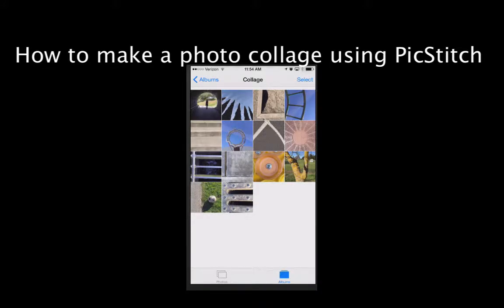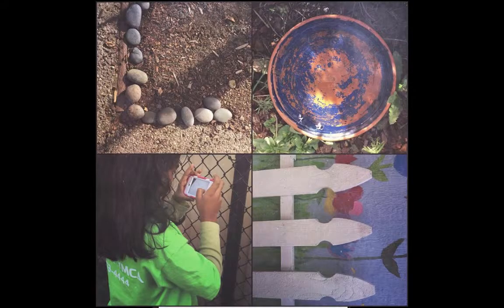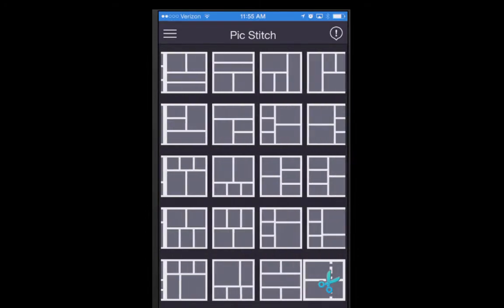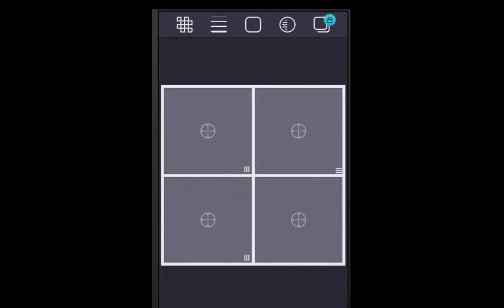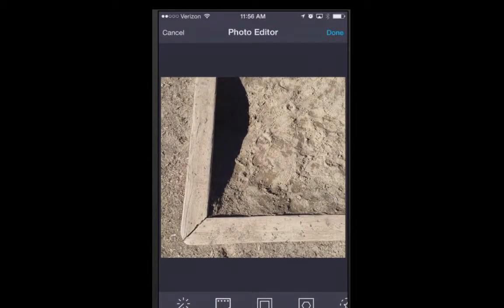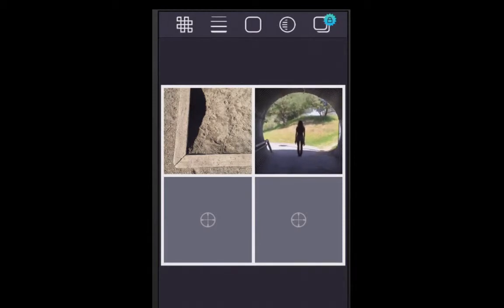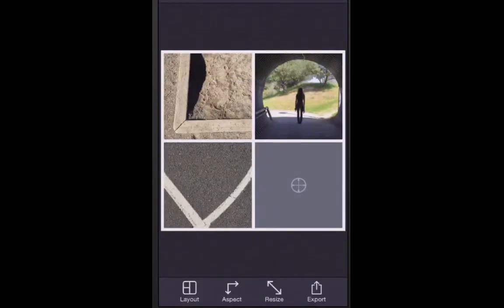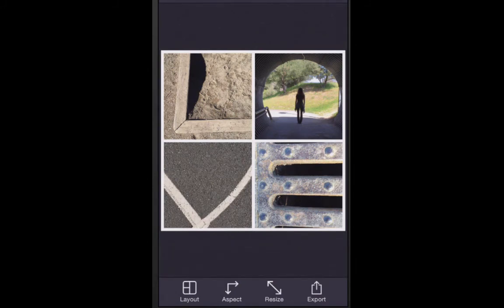Photo Collages with Pic Stitch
How to make a photo collage with Pic Stitch